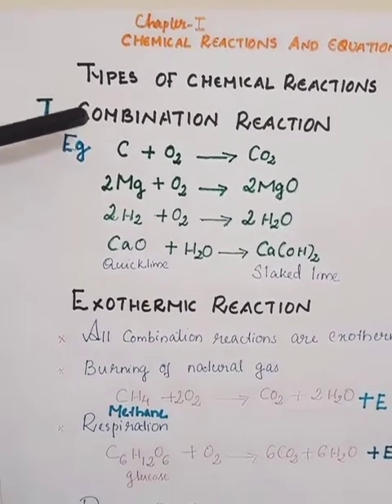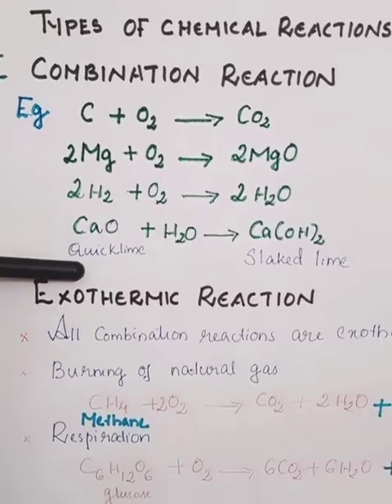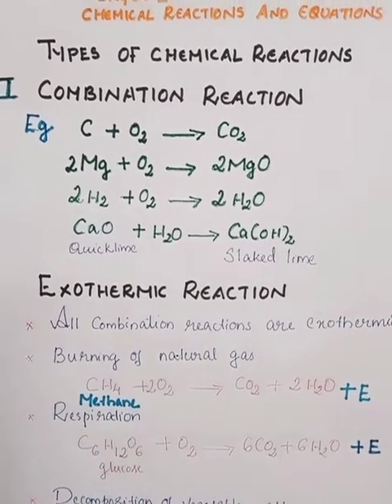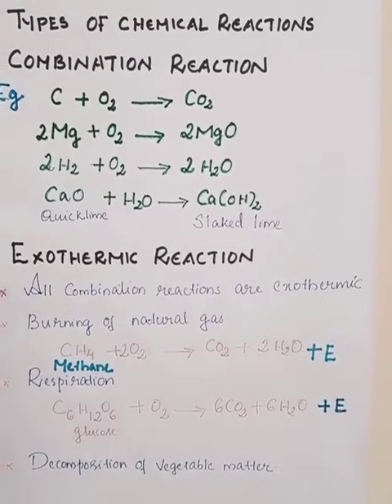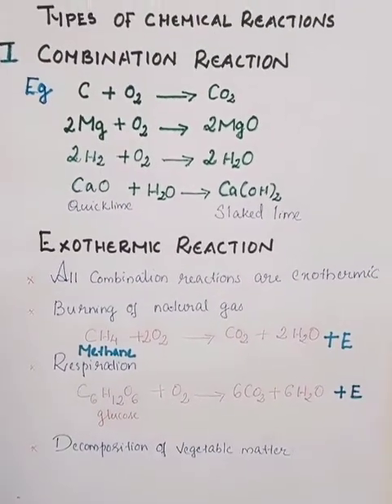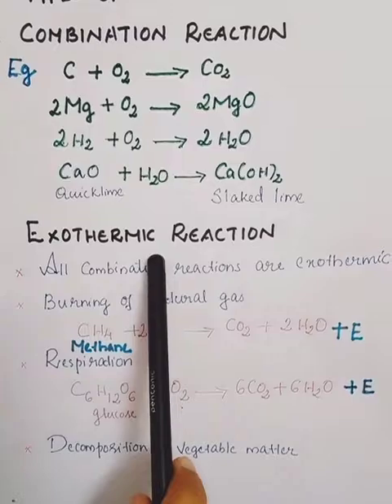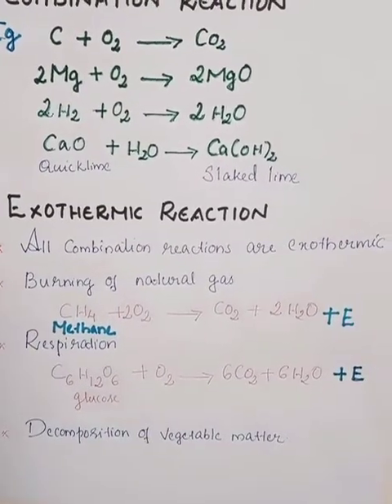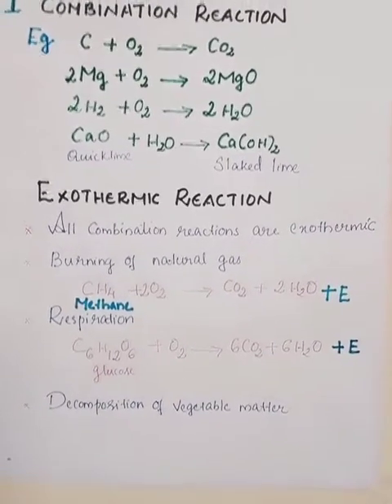Chemical reactions and equations. New. CBSE class X. (Varsha. R. Nair.Dr.GRPS.)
Combination reactions..